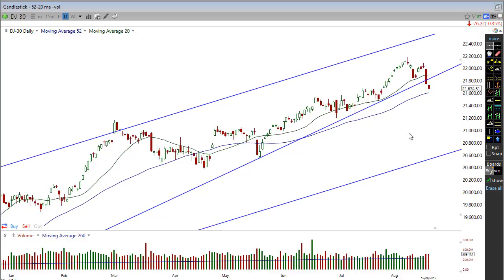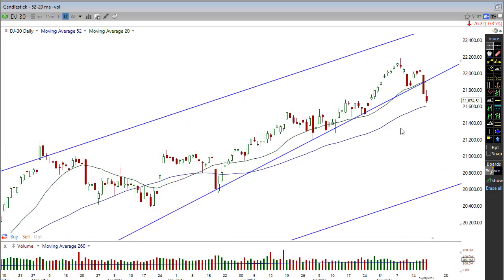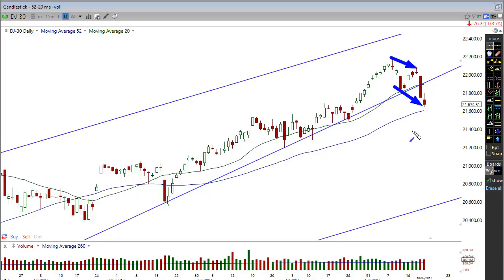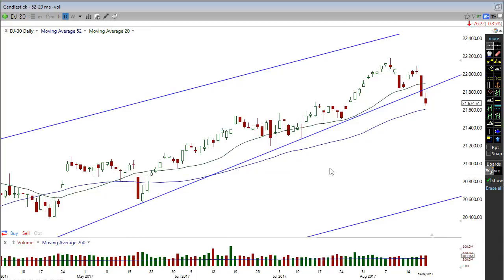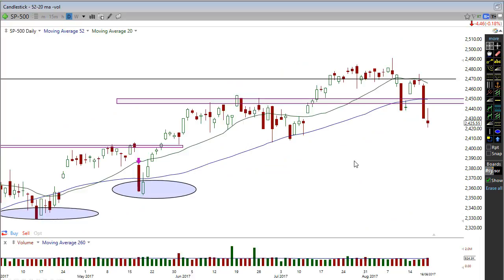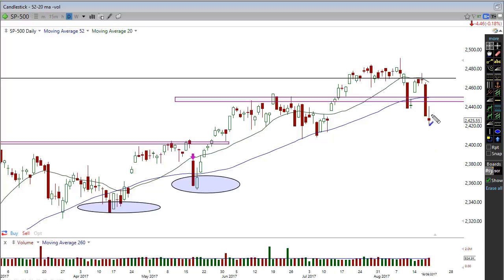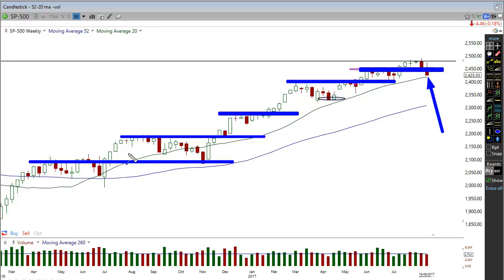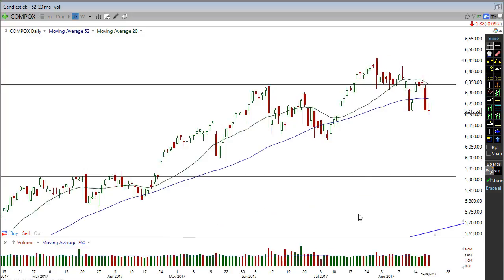DOW JONES LOOKING WEAK